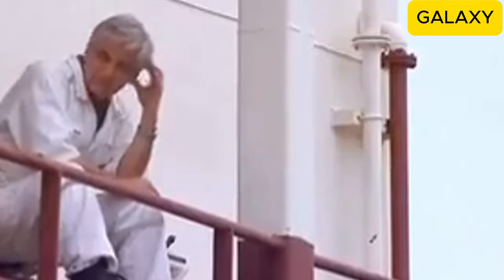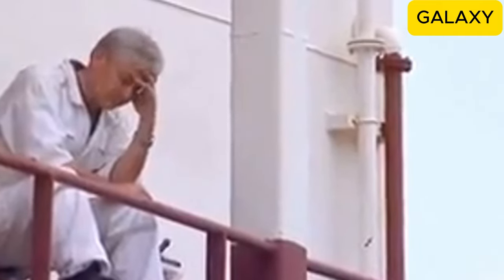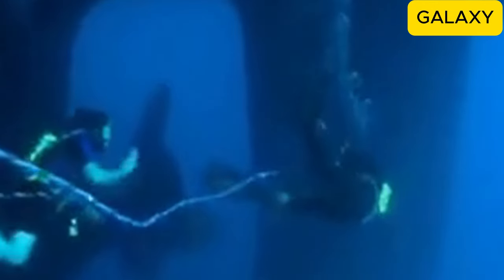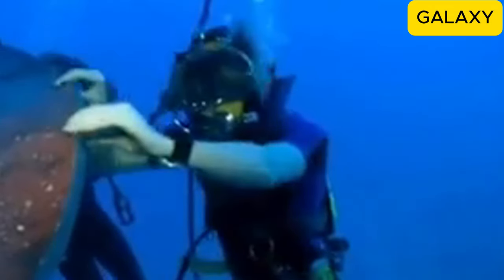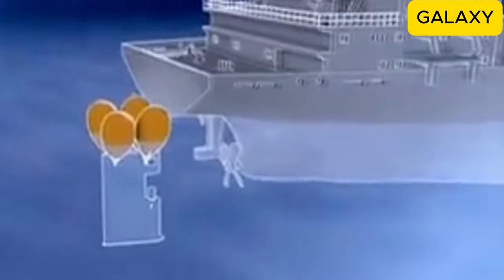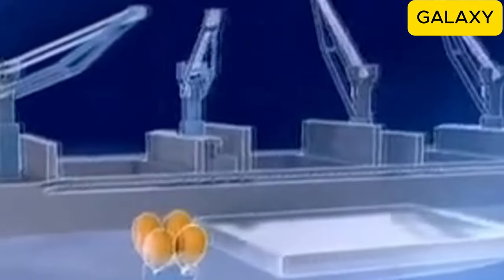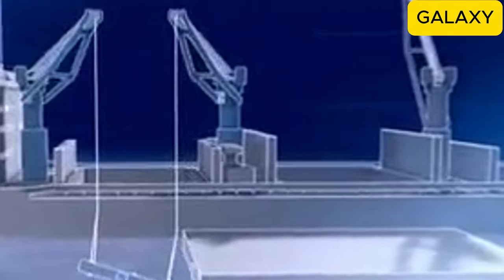"Underwater Welding: Exploring the World’s Most Dangerous Job at Sea"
"Underwater Welding: Exploring the World’s Most Dangerous Job at Sea". Dive into the thrilling world of underwater welding, where danger meets determination! 🌊⚙️ In this video, we explore the lives of welders who brave the depths to repair and construct beneath the waves. From TIG to MIG, SMAW to FCAW, these experts use advanced techniques to perform their craft in one of the harshest environments on Earth. But what fuels their passion for such a high-risk job? 🤔

Discover the unique challenges underwater welders face every day—extreme pressure, unpredictable currents, and limited visibility. Their work demands precision, skill, and unmatched bravery, making them the true heroes of the sea. ⚓💪

Whether you're a welding pro or just curious about this intense profession, this video will leave you inspired and in awe of the men and women who conquer the underwater world. 🌟 Dive in and explore the wonders of underwater welding!

🎬SUGGESTED VIDEOS
Don't forget to watch other videos. Please check them out :